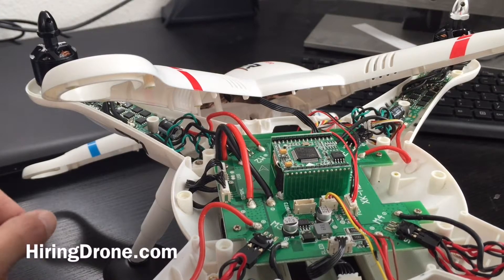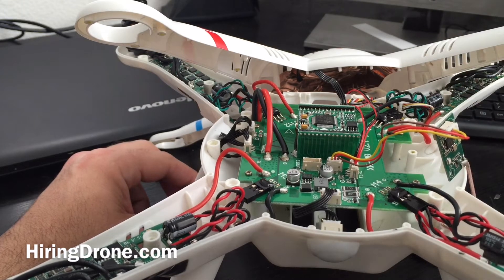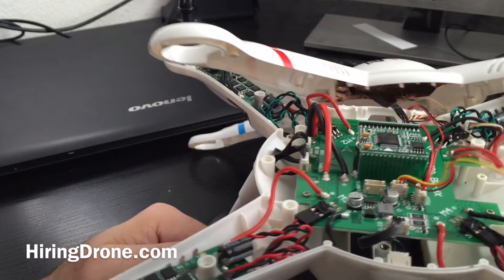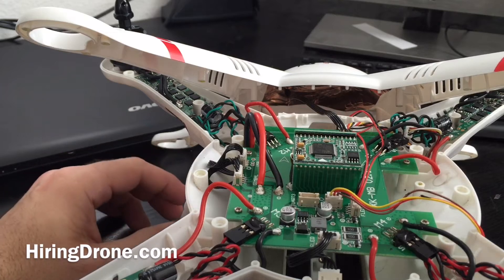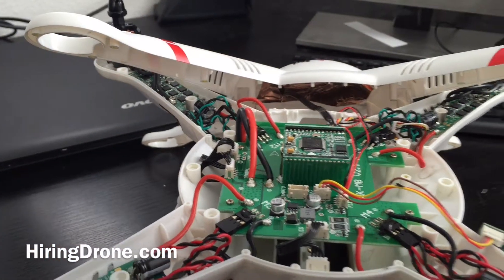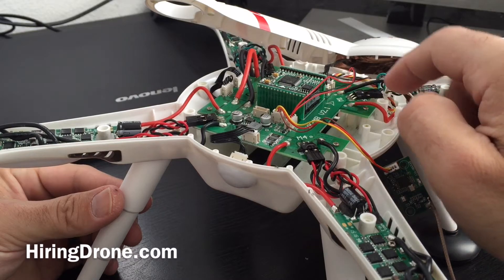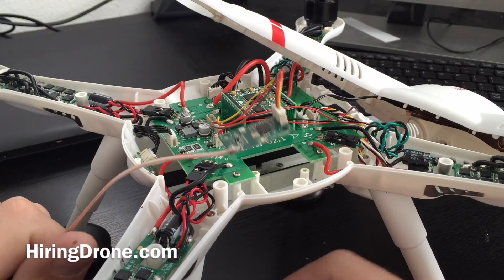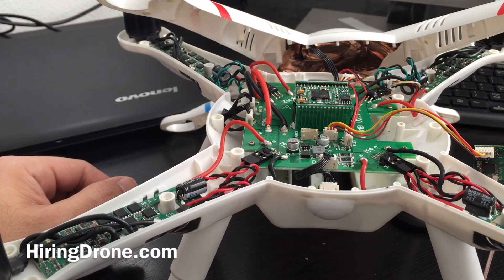WLToys V303 Seeker X380 Flight Controller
Check out this WLToys V303 Seeker X380 Flight Controller video. I have the top shell off this quadcopter and go over some of the inter workings. This V303 has the new XK Detect X380 FC board inside. Videos and more!